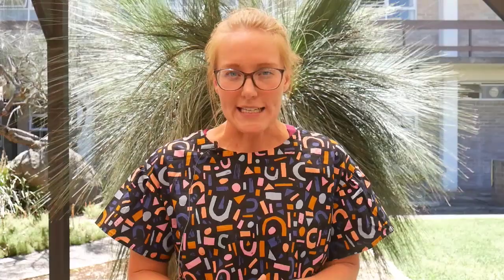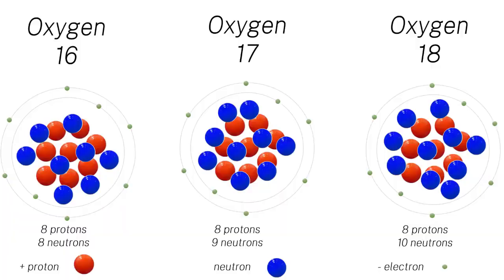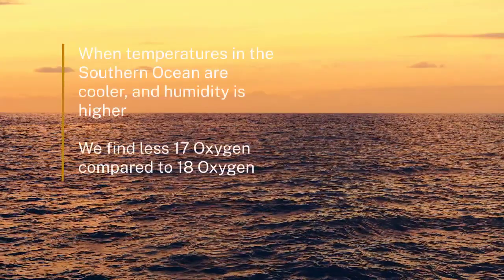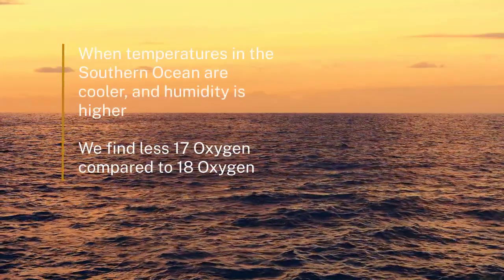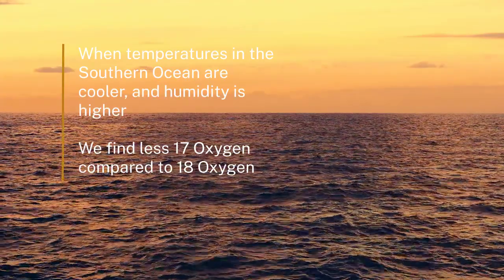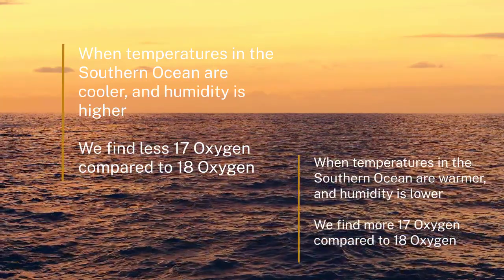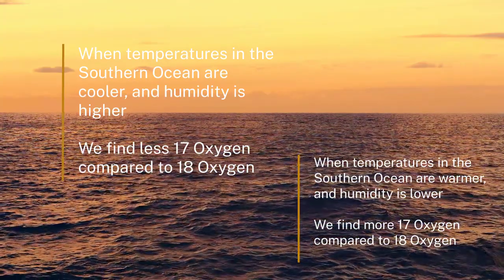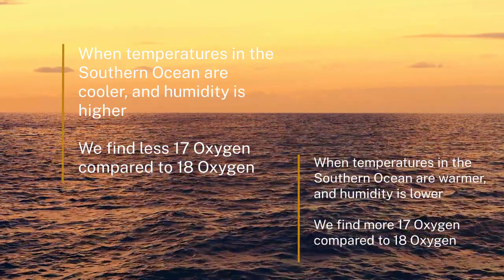New techniques for measuring climate change | Earth Hazards | meriSTEM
Sarah Jackson (PhD candidate) from the Australian National University (anu.edu.au) explores a new technique for using oxygen isotopes in ice cores to infer climate data. This is part of a series of educational videos on evidence for climate change over time.

This video touches on the following curriculum descriptors:
Geological, prehistorical and historical records provide evidence (for example, fossils, pollen grains, ice core data, isotopic ratios, indigenous art sites) that climate change has affected different regions and species differently over time (ACSES107)